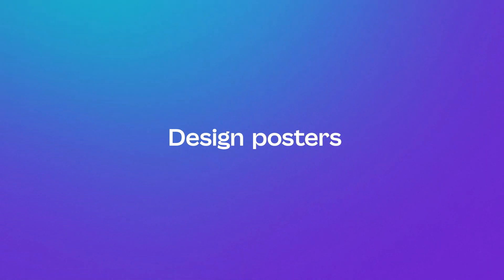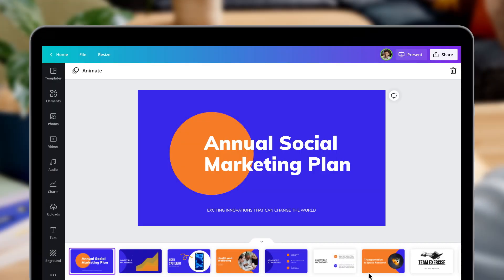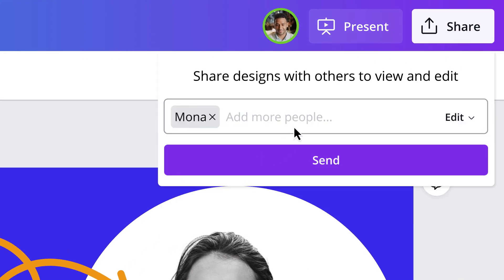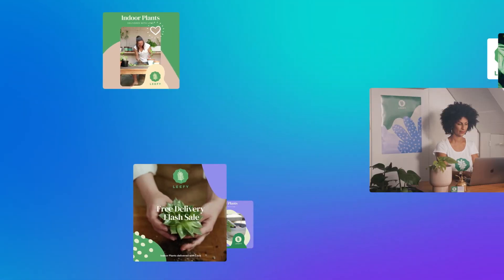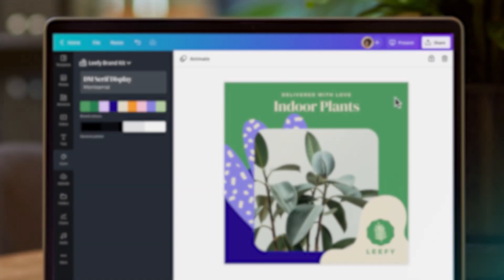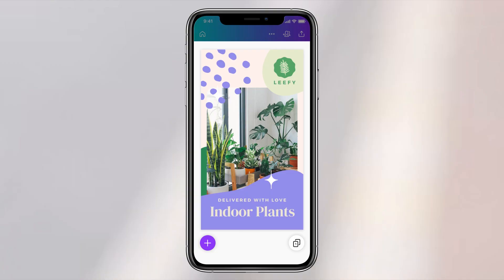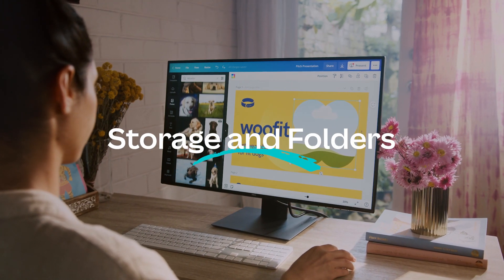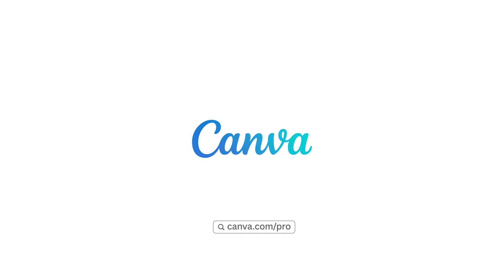Canva for Teams Demo Video and Introduction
Welcome to Canva for Teams — the ultimate tool for impactful visual communication and collaboration.

With Canva Pro, designing anything is easy. Canva Pro helps you create and collaborate together with your team in real-time to achieve your goals. Create together quickly, avoid design bottlenecks, and stay in sync. In this video, we’ll get familiar with the Canva Pro features through three examples of how teams work together using Canva.

► What Canva Pro can do for your business
► Examples of how three different teams use Canva
► How to use the top features loved by teams
► How to customize your team space on Canva